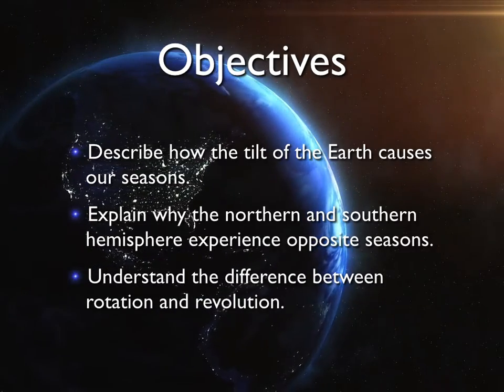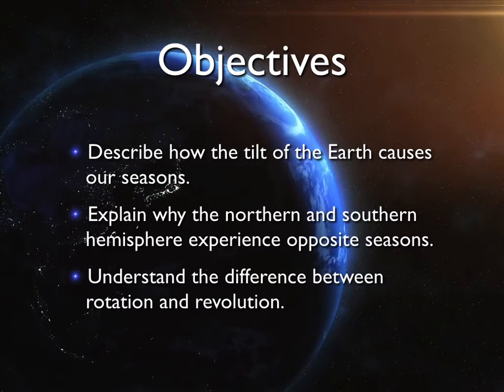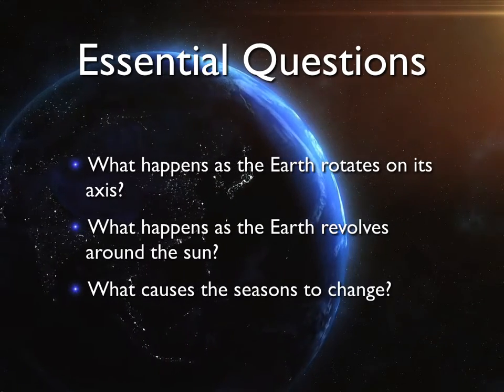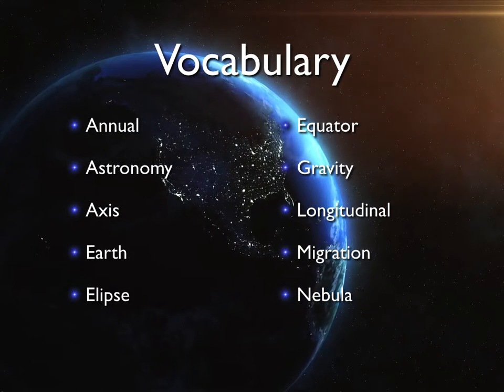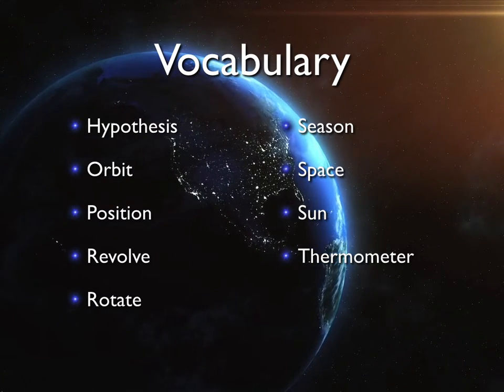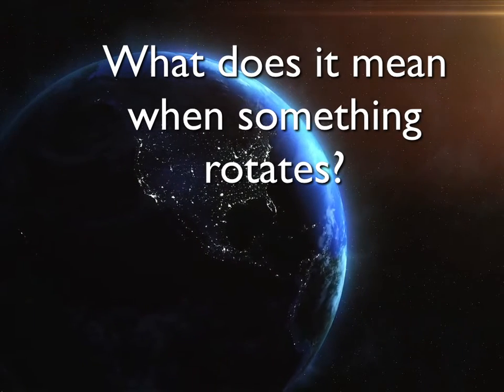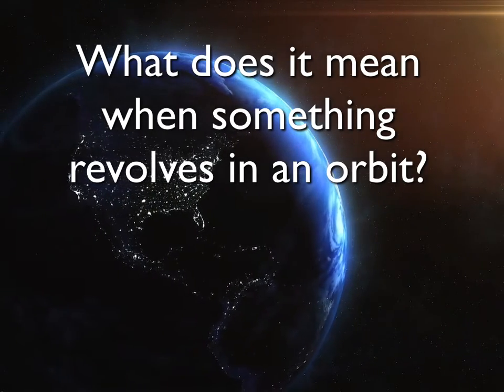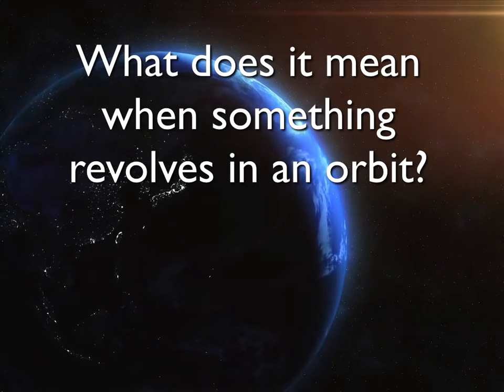Rotations, Orbits, and the Seasons